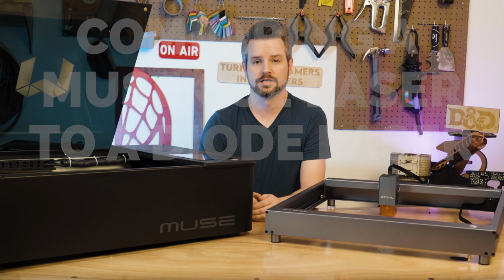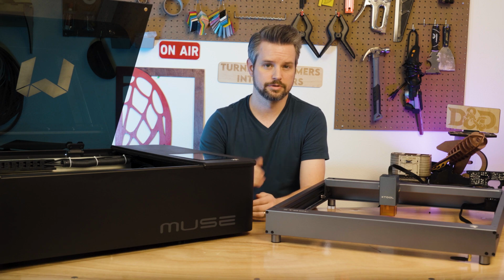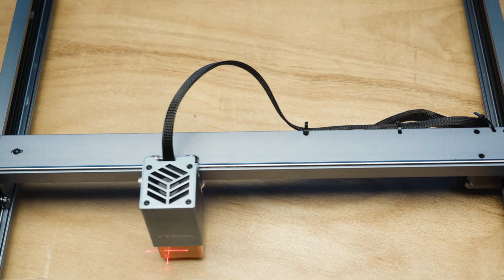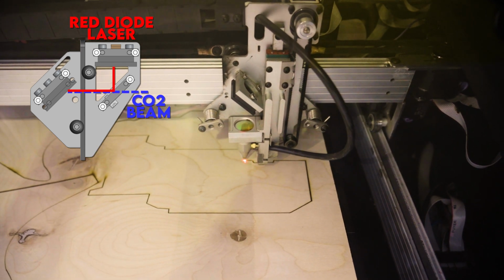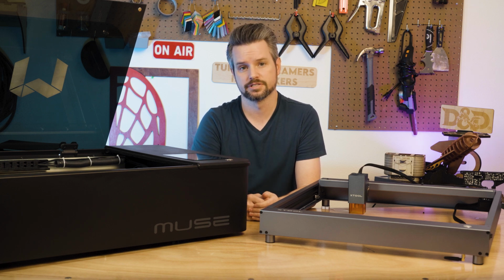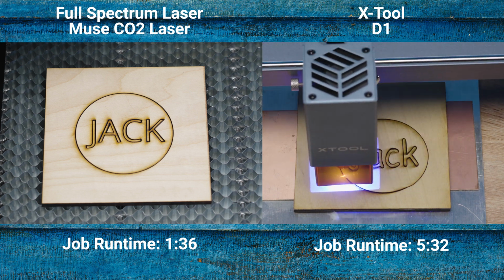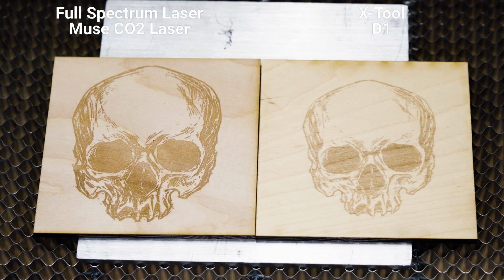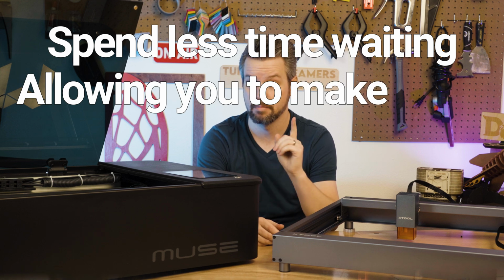Laser Engraver Reviews: Muse Desktop CO2 Laser Cutter and Engraver vs. xTool D1 Diode Machine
Two of the most common types of lasers out there are CO2 laser machines (like Muse) and diode lasers (like xTool D1). This video highlights key differences that can affect overall productivity and efficiency.